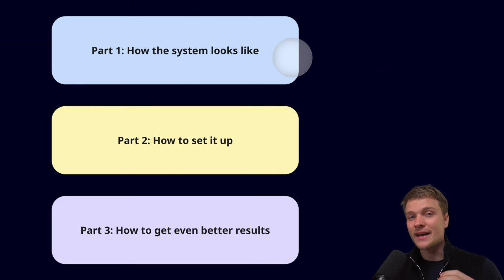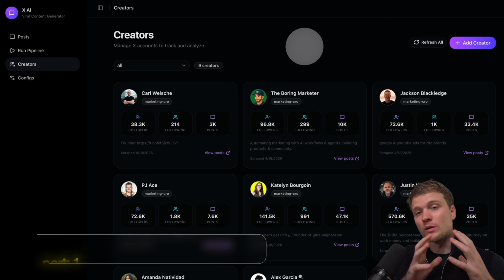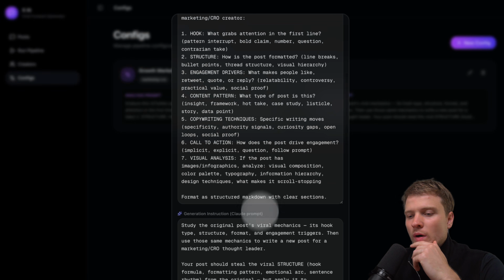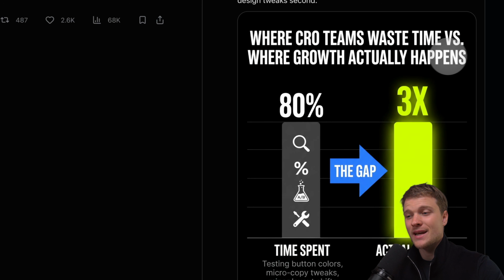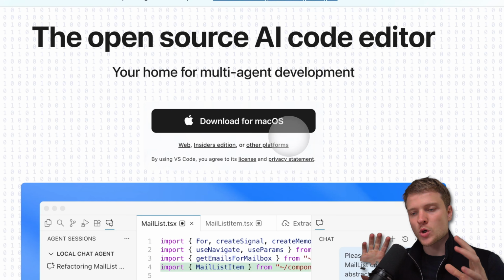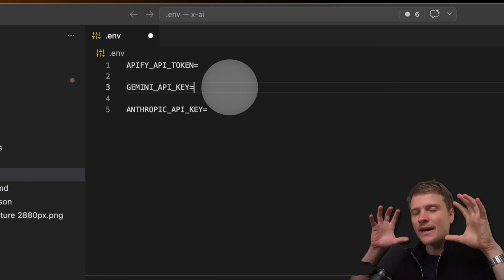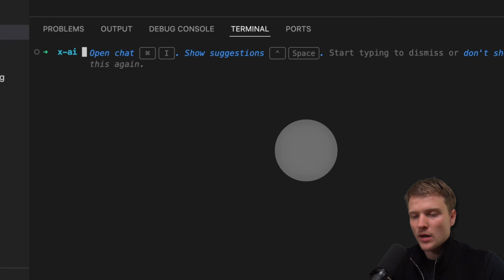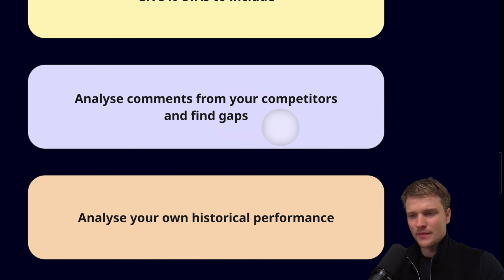I Built an X/Twitter Content Machine With Claude Code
I built a Twitter content machine with Claude Code that scrapes your competitors' best posts on X and rewrites them for your own brand. This tutorial covers the whole system, the setup, and the AI images it makes, and you never write a line of code.

👋🏻 Hey, I'm Oleg, an AI software entrepreneur. I build things and solve problems with AI every day, mostly with Claude Code. I also run Boldane, an 85%-automated marketing agency where I help B2B business owners with their media.

5 yrs old: I grew up in Russia 🇷🇺. Chess and math were the two things I was good at.
12 yrs old: I earned an official chess rank, two steps below master.
17 yrs old: I finished top 12 in the whole country at Russia's national math olympiad.
18-22 yrs old: I studied math and computer science at Saint Petersburg State University. On the side I tried four startup ideas. All of them died, and I made $0.
21 yrs old: I interned at Yandex and JetBrains, two multi-billion-dollar tech companies. I worked on the first big AI models.
22 yrs old: I left Russia and moved to Amsterdam 🇳🇱.
22-24 yrs old: I worked at Pinely, a multi-billion-dollar hedge fund, using AI to guess where prices would move. I made $700,000 in two years.
24 yrs old: I quit. I wanted my own company, and I wanted to be the captain of my own life. I moved to Dubai 🇦🇪 and posted my first YouTube video.
25 yrs old: I started Boldane. This channel grew to 20,000+ of you.

Today: I use the newest AI all day and build with it. My agency runs on code I built myself. At 16, watching people document their climb on YouTube changed what I thought was possible. Now I get to do that for someone else.

Chapters
0:00 - Preview of the system
1:38 - Part 1: System in action
7:40 - Part 2: How to set it up
11:20 - Part 3: Improving it